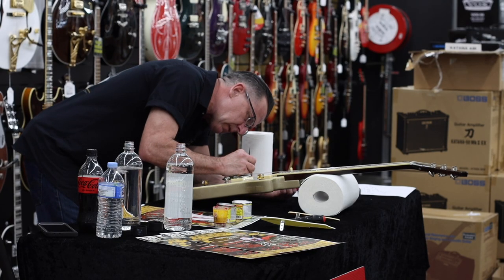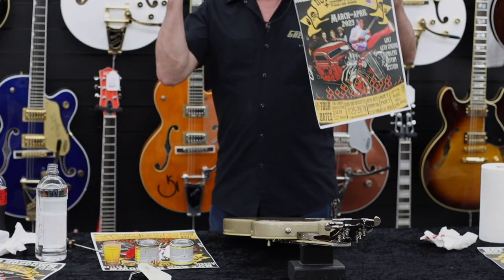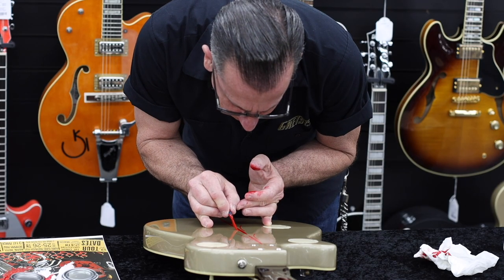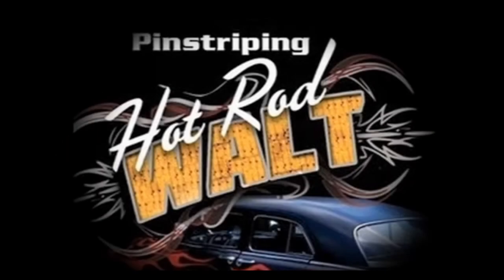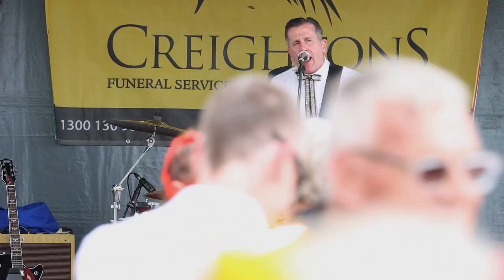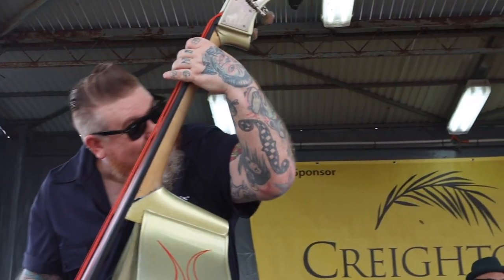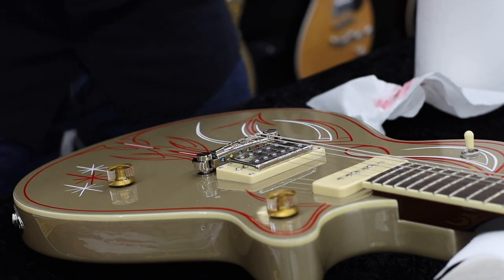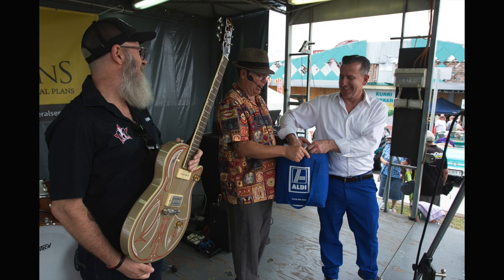Hot Rod Walt Pin- Stripes Two Gretsch Guitars Instore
Direct from Atlanta, Georgia, Gretsch artist Hot Rod Walt pin-stripes two Gretsch guitars live at Musos Corner. Walt has pin-stripped over 500 guitars for Gretsch and we were lucky enough to catch him at work. Also features footage from Walt's Australian tour and some background on his music.